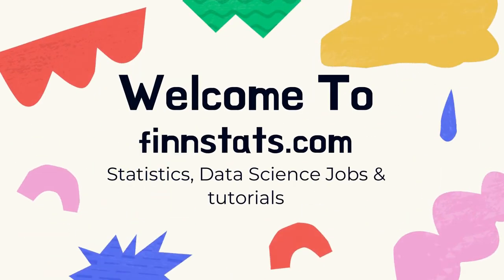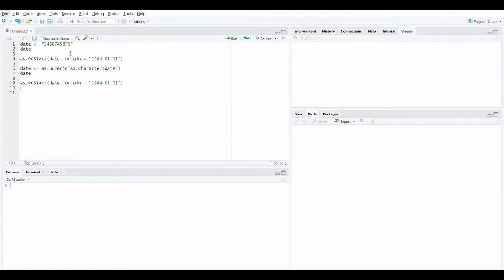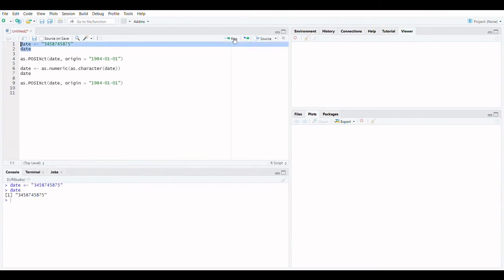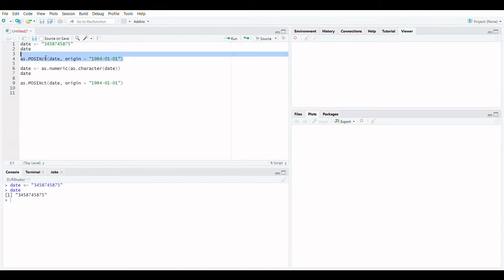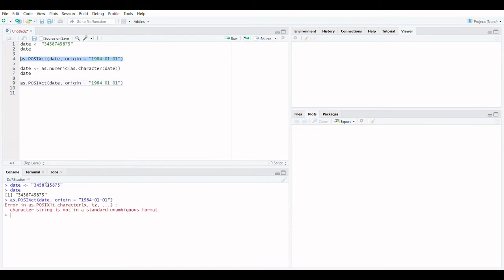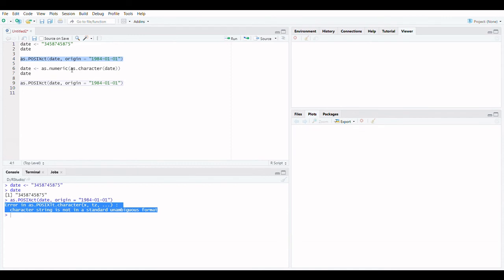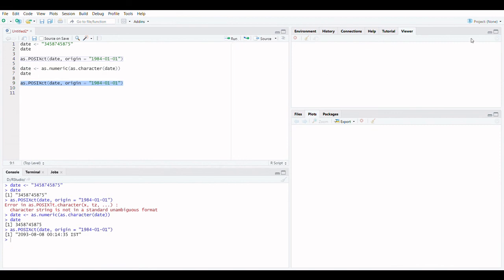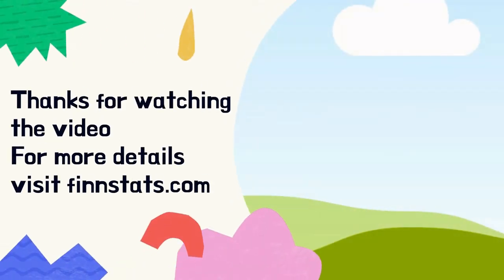Error in character string is not in a standard unambiguous format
Error in the character string is not in a standard unambiguous format